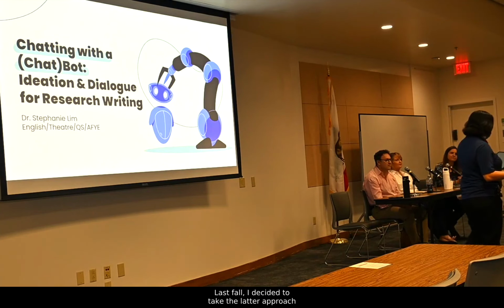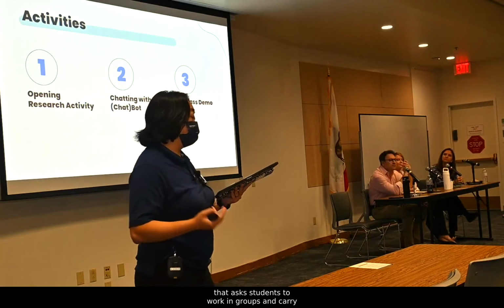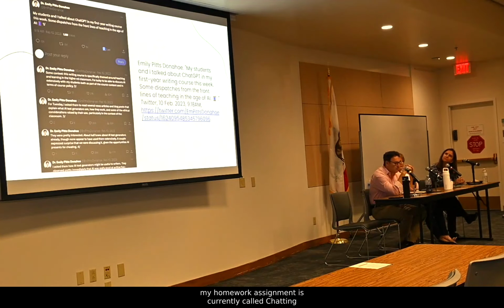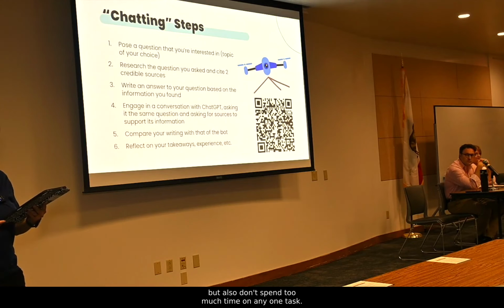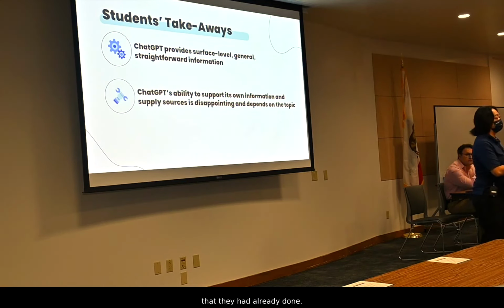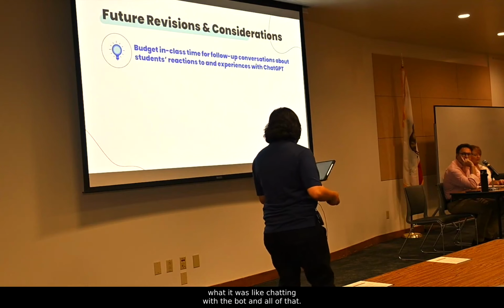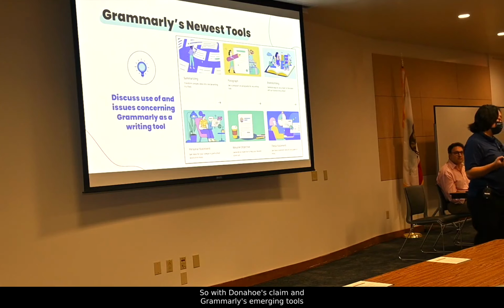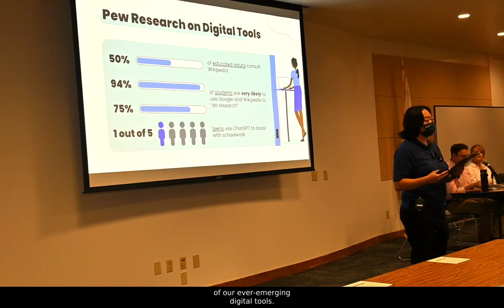Stephanie Lim (AI Pedagogy at CSUN)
AI Pedagogy at CSUN